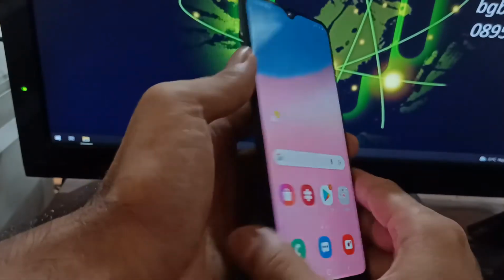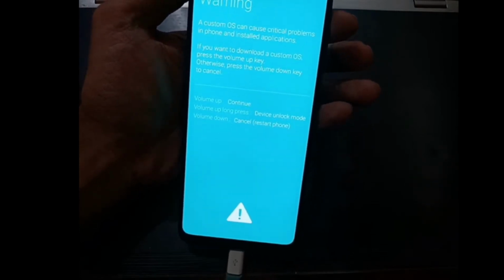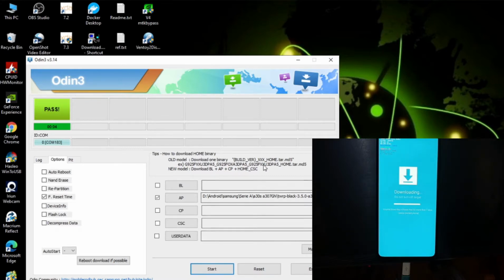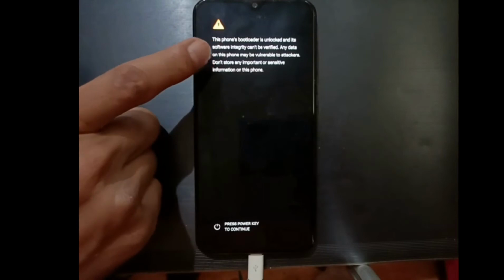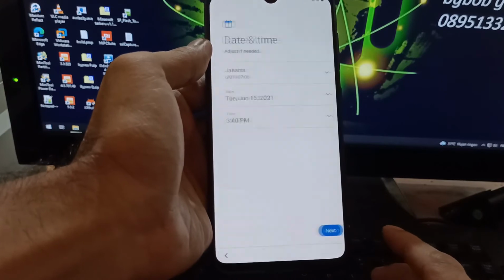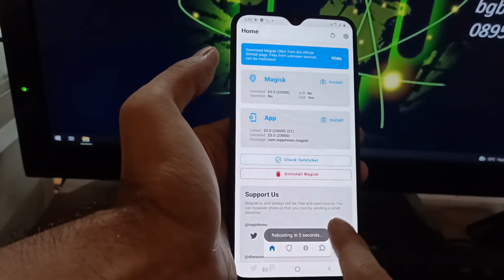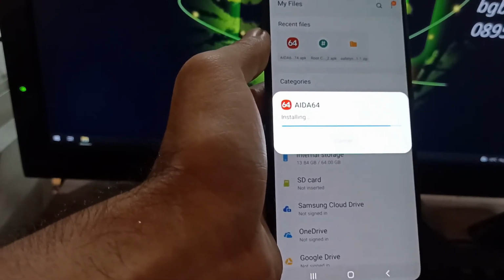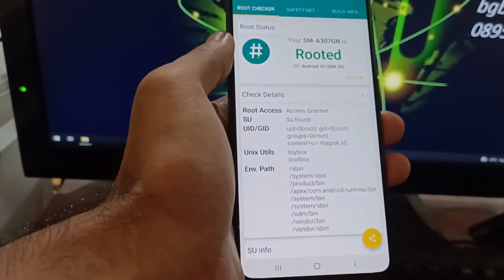How to Root Samsung Galaxy A30s Using Latest Magisk on stock ROM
This is tutorial howto root using latest magisk on your Samsung Galaxy A30s (A307) with TWRP custom Recovery and custom kernel on stock ROM